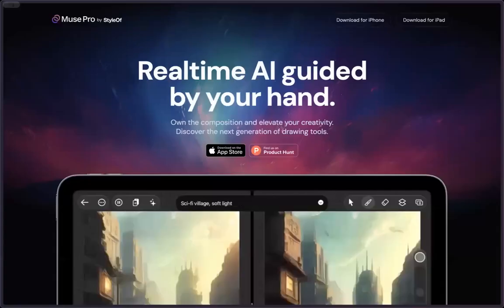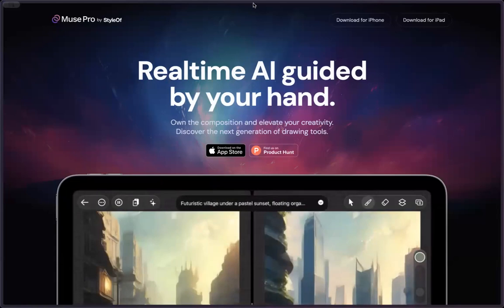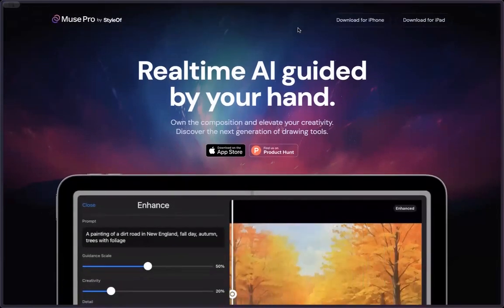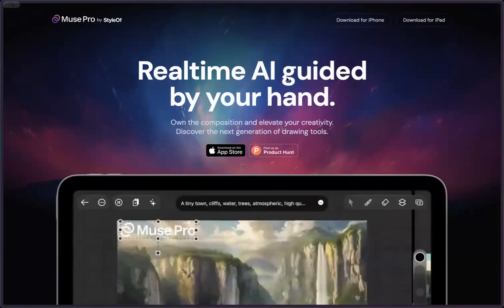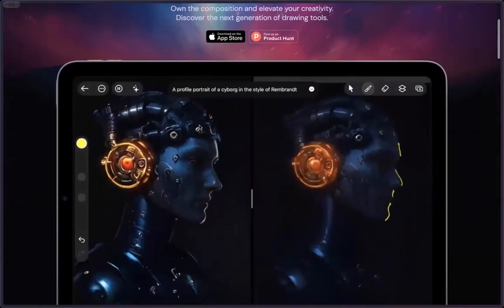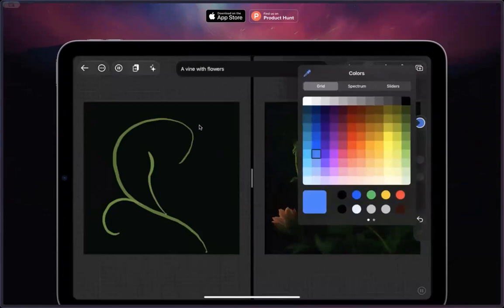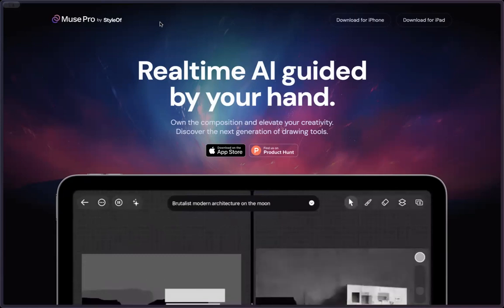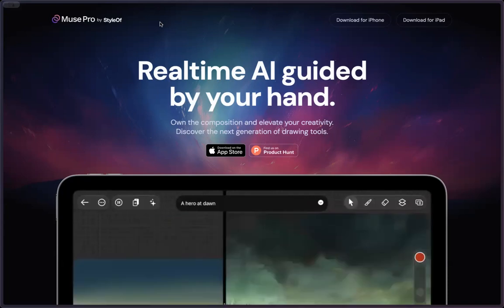Exploring Muse Pro: A Game-Changer for Creatives? 🎨✍️ | AM AI Dives into AI-Assisted Art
Join Justin and Chris in a new episode of AM AI as they dive into Muse Pro, an innovative app designed for the iPad and iPhone that promises to revolutionize the way we approach art and design. Muse Pro, with its AI-guided assistance, allows users to elevate their creativity by transforming basic sketches into detailed artworks in real-time. But how does it actually perform, and is it truly as responsive as it claims?

In this episode, we explore:

- The key features of Muse Pro and how it integrates AI to assist in creative processes
- A hands-on test of Muse Pro's capabilities and responsiveness
- The potential applications of Muse Pro in professional design, storyboarding, and beyond
- Our honest opinion on the app's pricing, user experience, and overall value for creatives

Whether you're a professional artist, a design enthusiast, or someone curious about the potential of AI in creative fields, this review will provide you with a detailed look at Muse Pro's strengths and limitations.